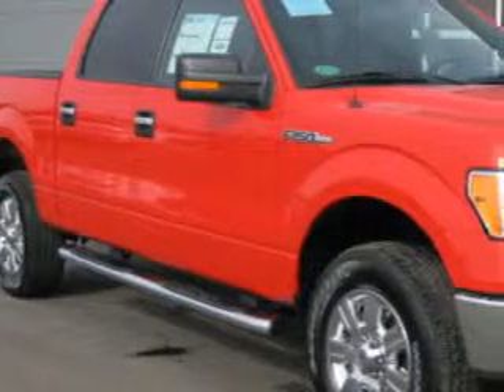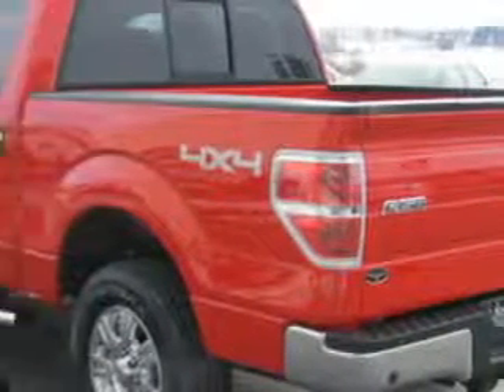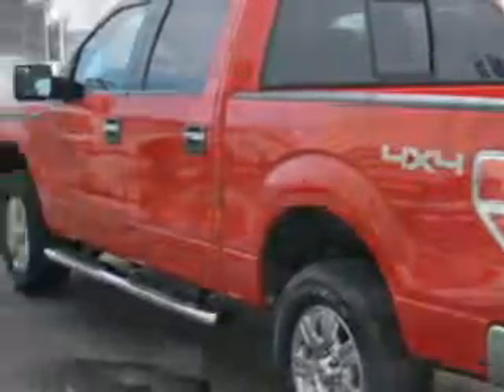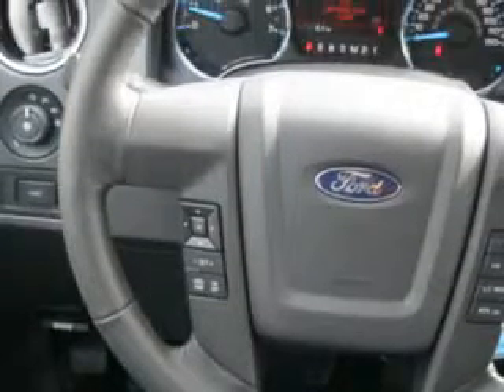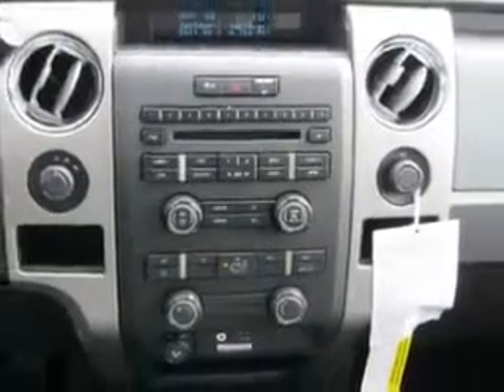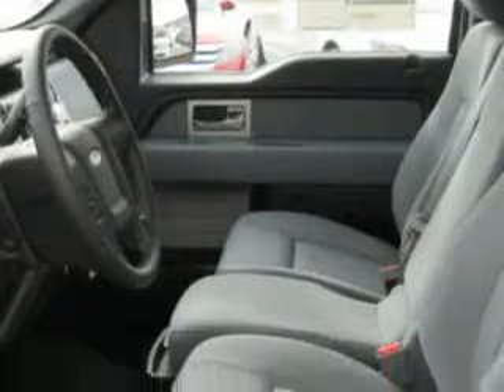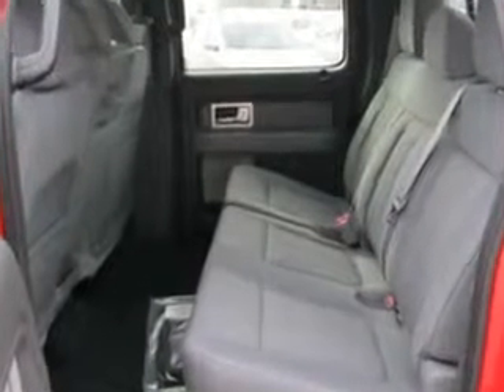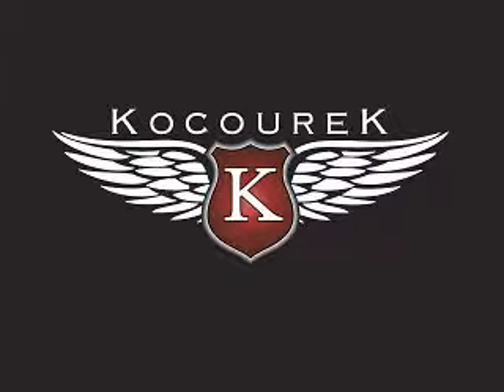2011 Ford F-150 Kocourek Ford Wausau, WI 54401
2011 Ford F-150- Kocourek Ford knows you want more than just a car. you have a purpose for your vehicle. you will love this Race Red 2011 Ford F-150, equipped with an 8 Cyl. engine and an automatic transmission. enjoy this utility truck with features like RSC Roll Stability Control, Power Steering, Power Door Locks, Power Windows, Tachometer, Power Adjustable Pedals, Vehicle Stability Assist, and much more. Get where you need to go, enjoy the drive, and have peace of mind in this 2011 Ford F-150. see us at Kocourek Ford today!
vin- 1FTFW1EF9BFA70222

Kocourek Ford
2727 North Twentieth Ave
Wausau, Wisconsin 54401